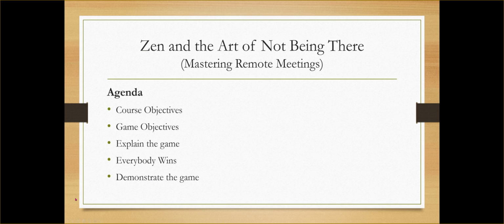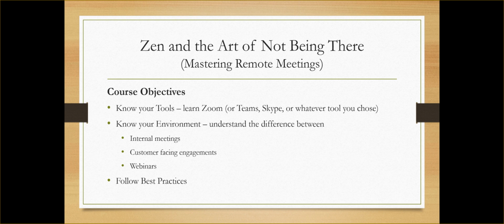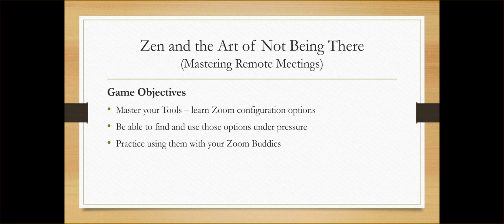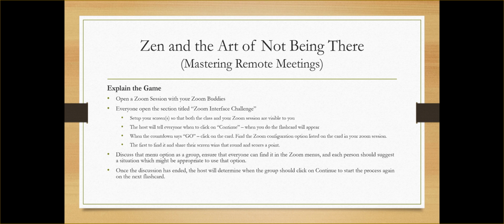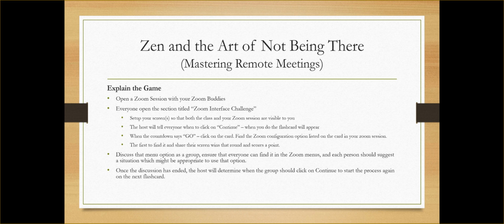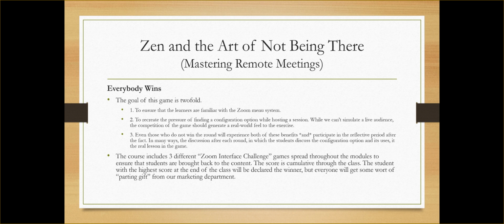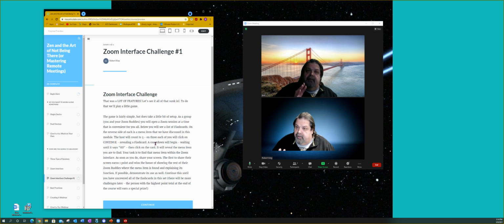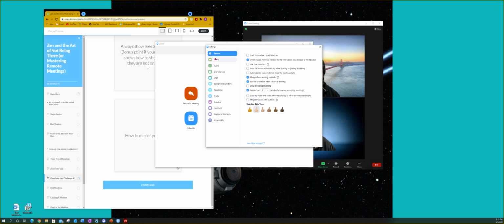DL5783Mod4 PlayTheGame BobKing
Another Boring video for my Master's program - watch at your own  risk. (I'd suggest a hard chair and harsh lighting.)